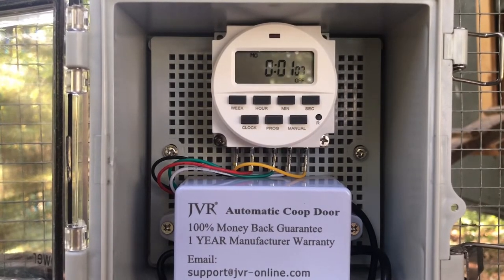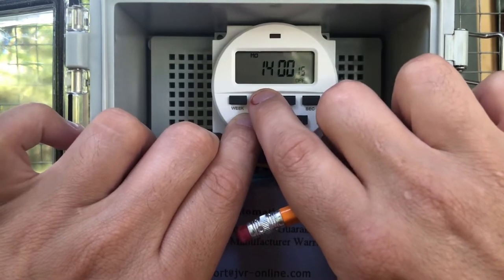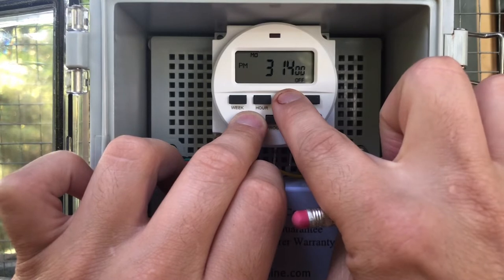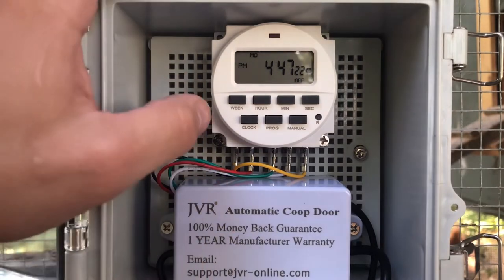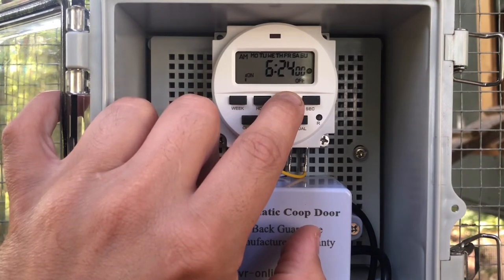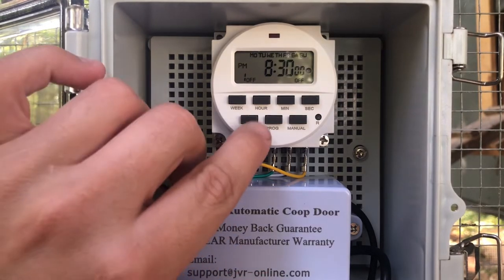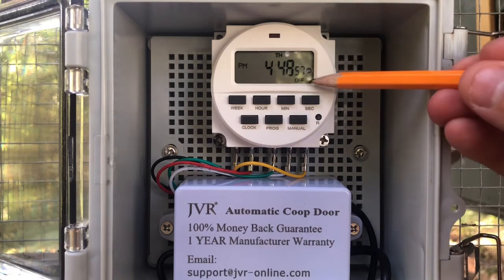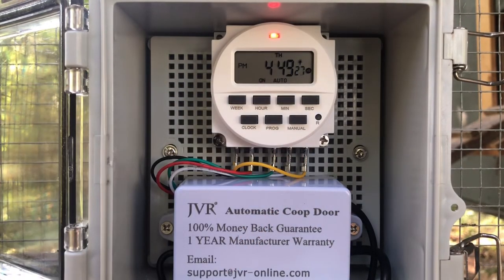JVR Timer Setup Model : HM40P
Programming the timer in this video.
I use the same schedule everyday of the week so my program is very simple.  Each day of the week can have its own schedule if desired.

JVR Auto Door